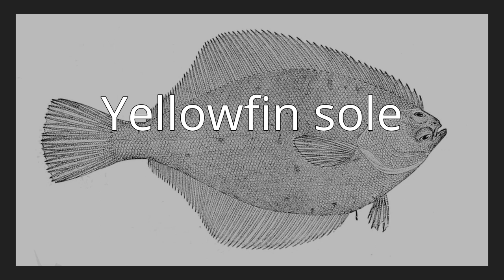Yellowfin sole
The yellowfin sole (Limanda aspera) is a flatfish of the family Pleuronectidae. It is a demersal fish that lives on soft, sandy bottoms at depths of up to 700 metres (2,300 ft), though it is most commonly found at depths of around 91 metres (299 ft). Its native habitat is the temperate waters of the northern Pacific, from Korea and the Sea of Japan to the Sea of Okhotsk, the Bering Sea and Barkley Sound on the west coast of Canada. Males grow up to 49 cm (19 in) in length, though the common length is around 33.5 cm (13.2 in). The maximum recorded weight is 1.7 kg (3.7 lb), and the maximum recorded lifespan is 26 years.